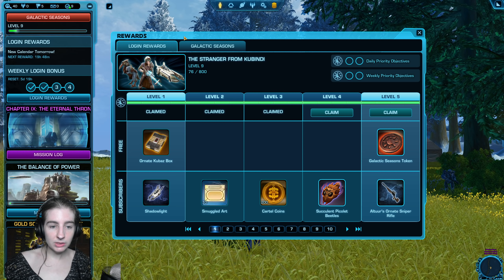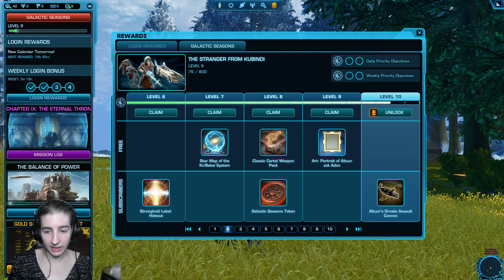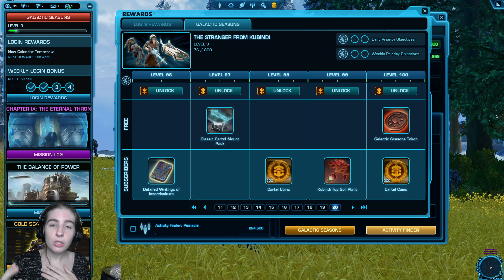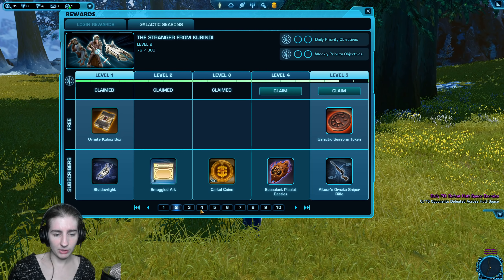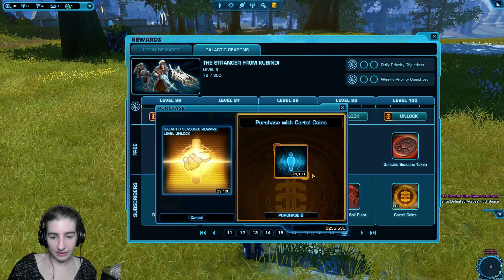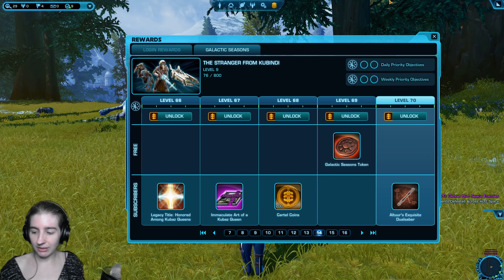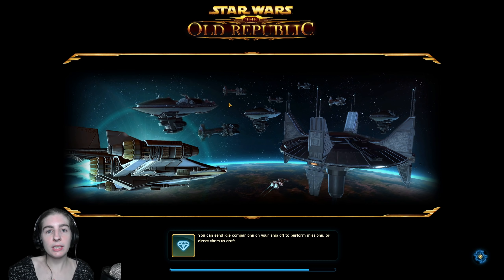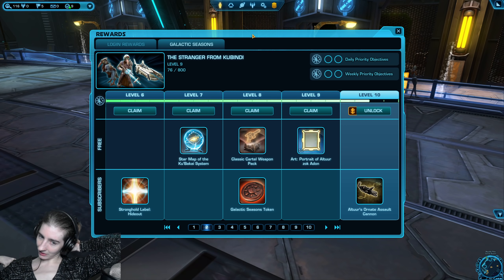Galactic Seasons Question & Answers & Bugs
Hello! This is not a normal guide, instead we go over all the questions I've heard players ask about Galactic Seasons and all its weird stuff. I hope it helps. The written guide has it all too now.

What is Galactic Seasons?
How many points can I get per day / week?
Why do I feel I keep getting the objectives every day?
What do I do if I don’t like my objectives for today or this week?
What do I do if my objectives are bugged and won’t work?
What is currently bugged or broken in the objectives lists?
How do I get into a story mode operations as they are one of my objectives for the weekly?
How much does it cost to unlock the track with Credits or Cartel Coins, instead of completing objectives?
Is Galactic Season per character? Per legacy? Per server?
How can I claim a reward on multiple characters or servers?
When can I get the stronghold?
When and how can I get the companion Master Ranos? Shae Vizla? Paxton Rall? Nico Okarr?
Can free-to-play and preferred play Galactic Seasons?
Does Galactic Seasons cost extra money, like a battlepass in other games?

(not quite in order)